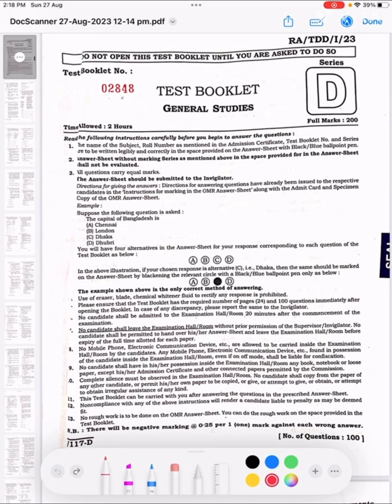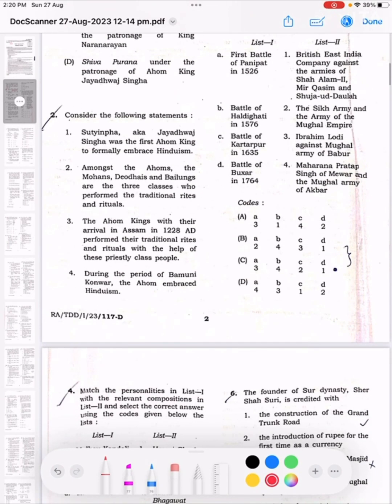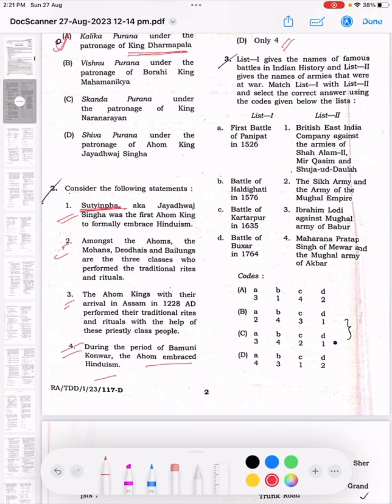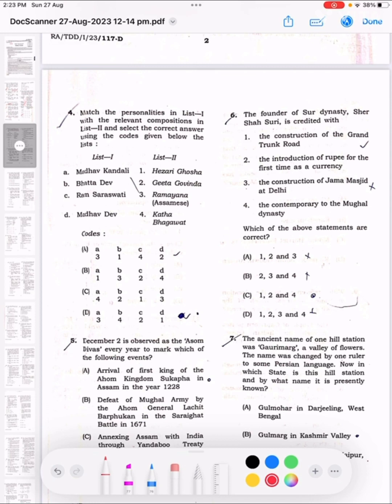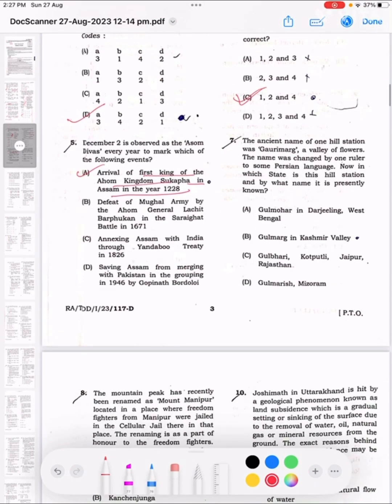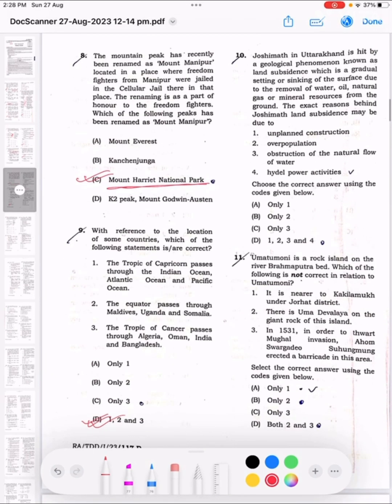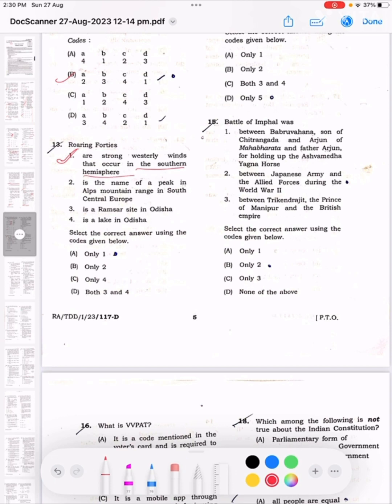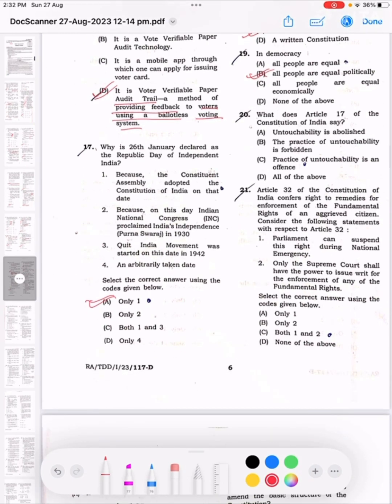APSC Research Assistant Answer key Part 1#APSC Researchassistantquestionpaper 27August 2023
First part consist of 20 question
correction
question number 17 answer is B
11 number Answer is 1 is incorrect